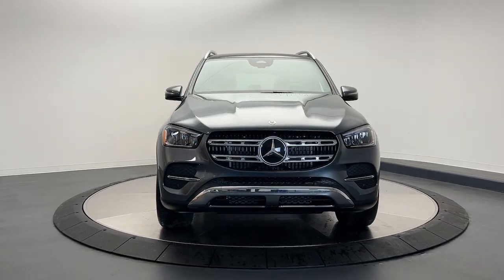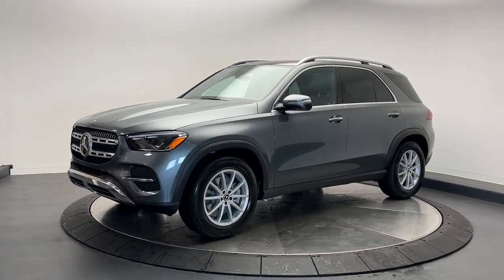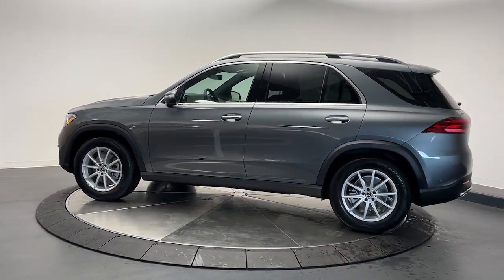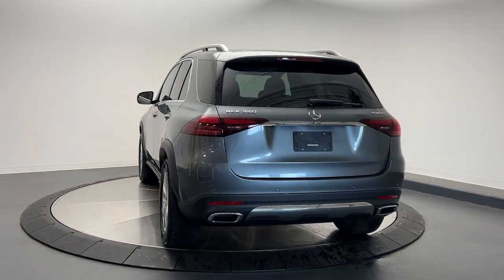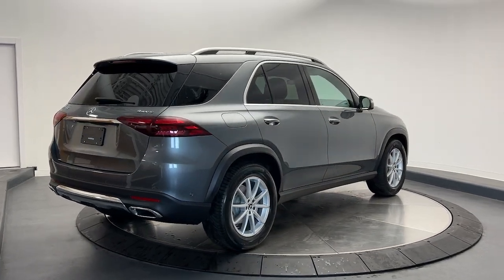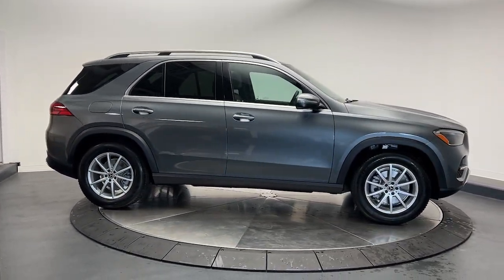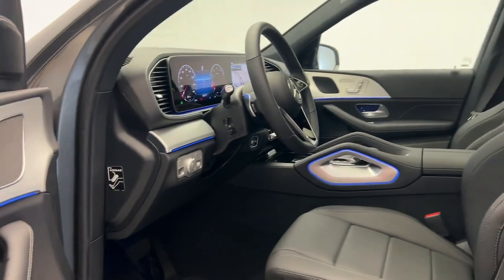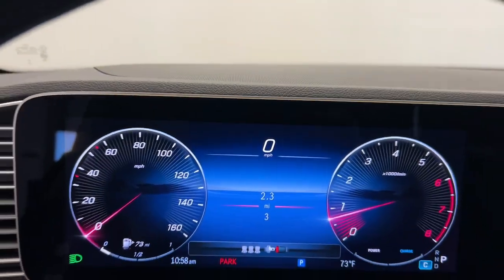2024 Mercedes-Benz GLE CT Greenwich, Stamford, Darien, Port Chester, White Plains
New 2024 Mercedes-Benz GLE GLE 350 available at Mercedes Benz of Greenwich located in 261 West Putnam Ave, Greenwich, CT, 06830. Servicing the Greenwich, Stamford, Darien, Port Chester, White Plains area.